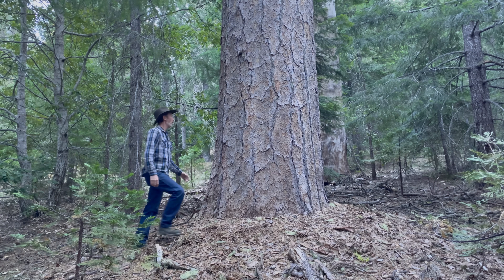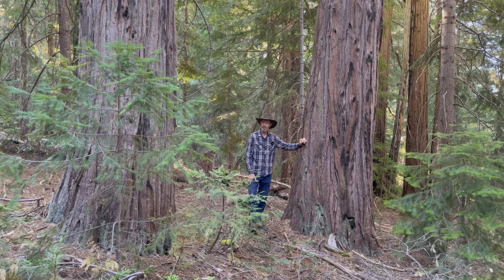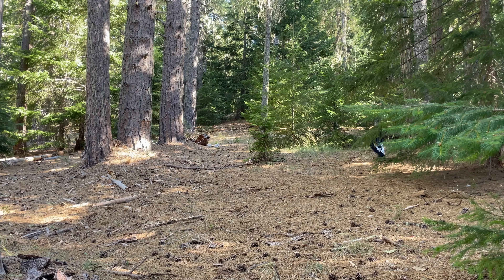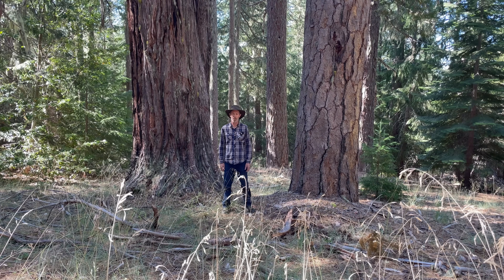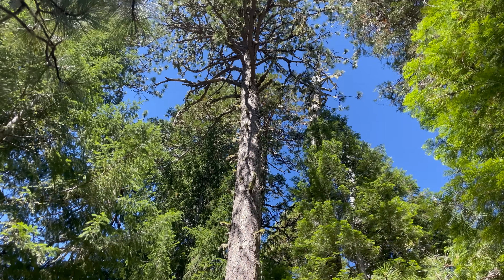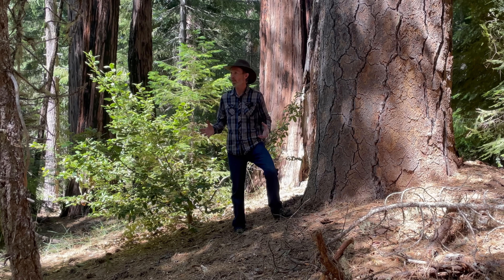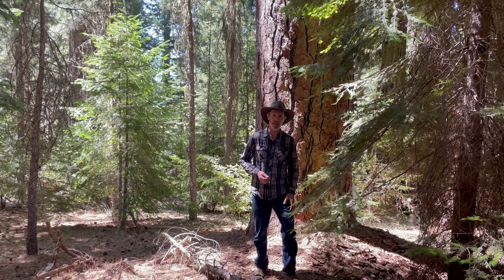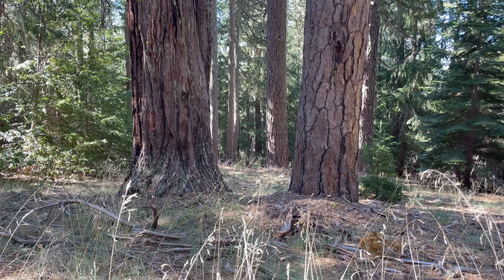Preserving Our Forests Is Destroying Them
A lot of people think we need to preserve our forests by locking them up to protect them from human activity. But locking up the forests is likely doing more harm to the forests. In many cases it is causing more harm than harvesting timber, ensuring the demise of the forest. I take you through a once beautiful old growth ponderosa pine forest. We will see how attempts to preserve that forest are causing it to die. The idea of trying to preserve natural forests is no longer in the cards.